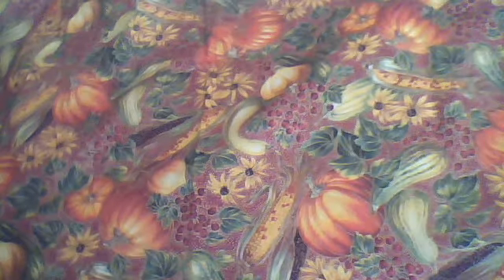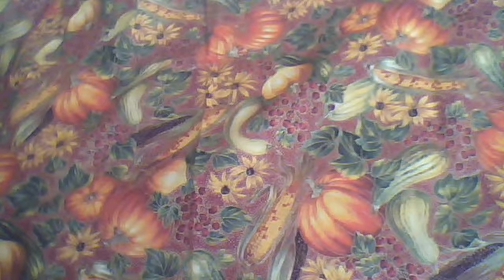the glitter swop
i have 3 plus me rite now and i would like moor to join in ...